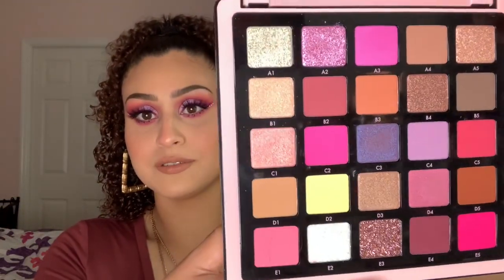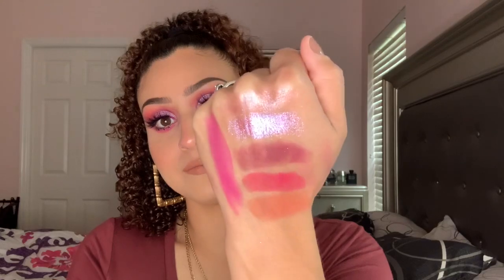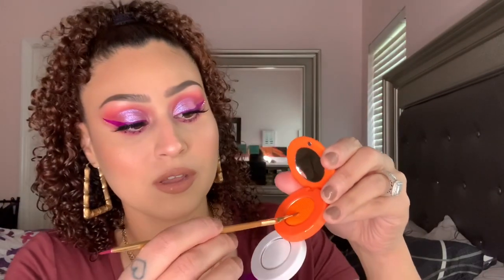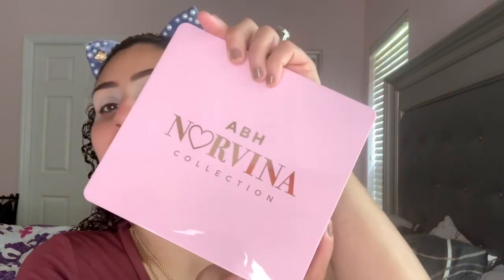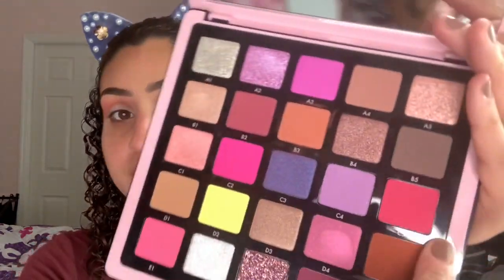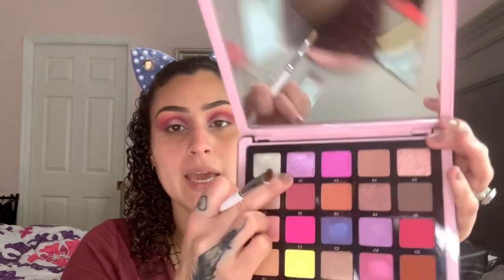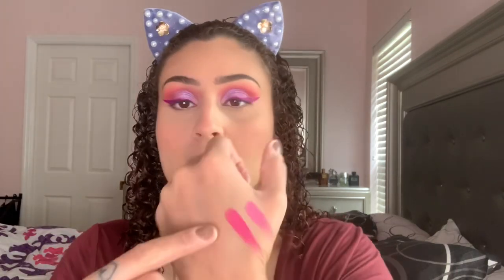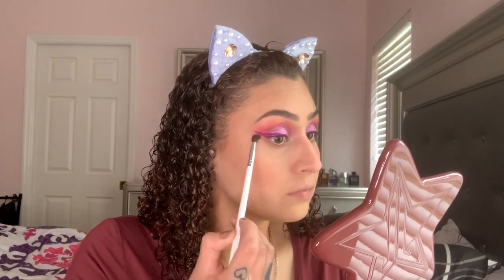GRWM NORVINA VOL.4 PRO PIGMENT PALETTE TUTORIAL✨CAKE LINERS✨GLAM MAKEUP LOOK✨REVIEW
God loves you and I love you!

Products used

ABH Norvina vol4 palette
ABH cake liners
ABH luminous foundation
Too faced born this way concealer
MacCosmetics Strip down lip liner
KKW velvet lip in Kimberly
ABH Amrezy highlight